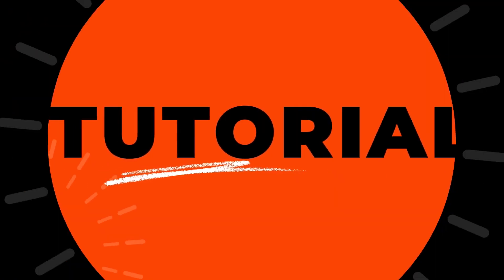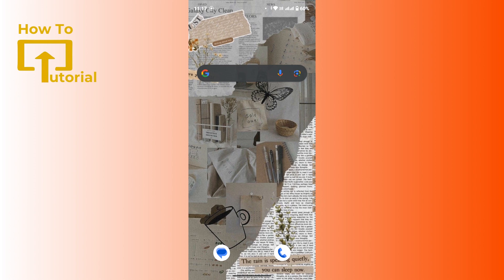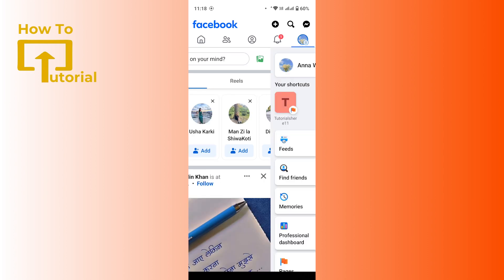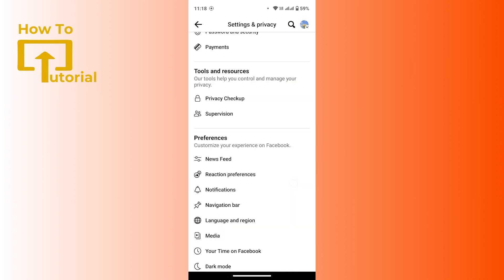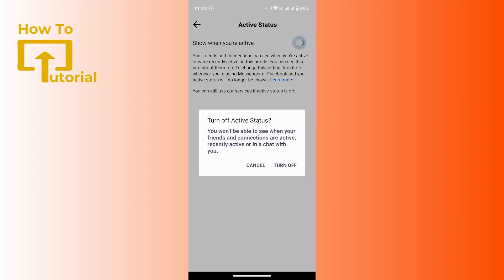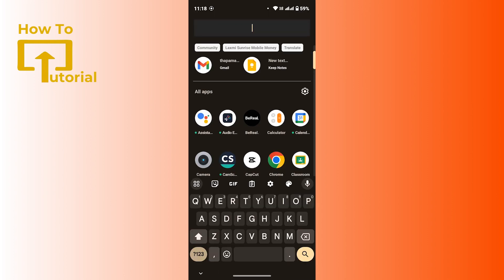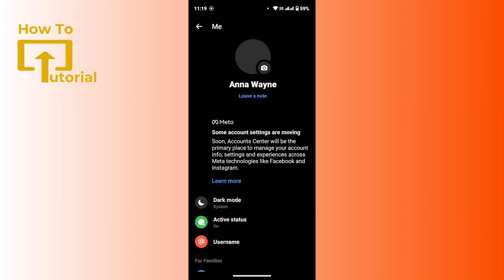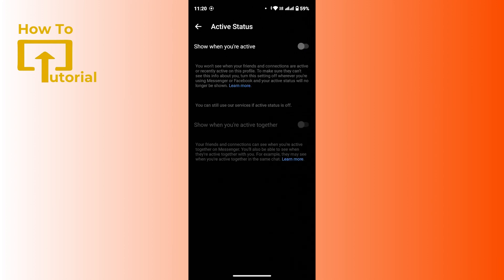How to Hide Online Status on Facebook | Turn Off Facebook Active Status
Protect your privacy and control your online visibility on Facebook by learning how to hide your online status with this step-by-step tutorial from LoginHelps. Whether you're looking to maintain your privacy, avoid distractions, or simply want to browse Facebook without being seen as online, disabling your active status is the solution.

In this tutorial, we'll guide you through the process of turning off your active status on Facebook across various devices, including desktop, mobile, and tablet. We'll provide clear, easy-to-follow instructions to help you navigate Facebook's settings and customize your online visibility preferences.

© Login Helps